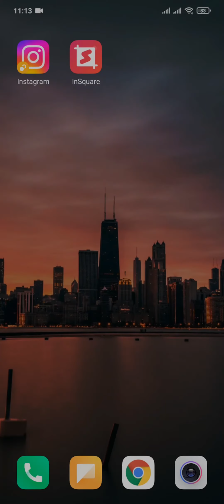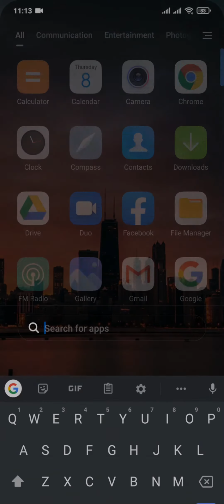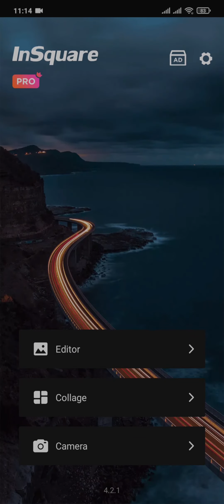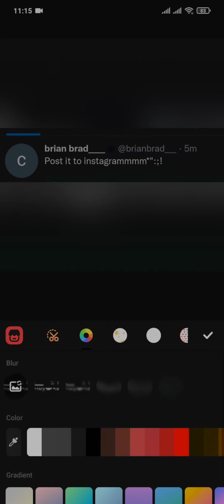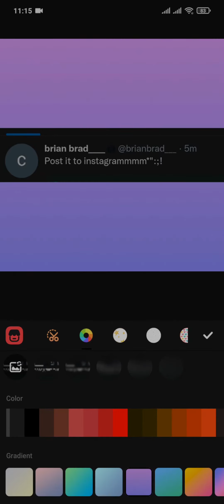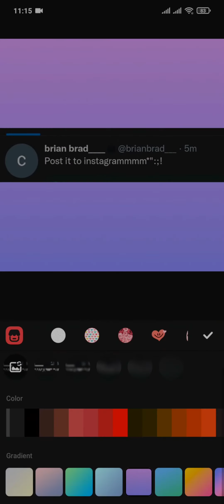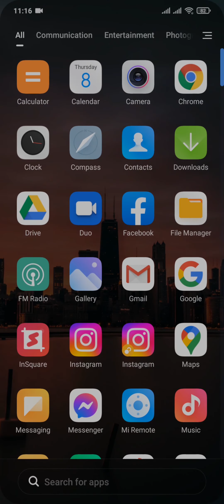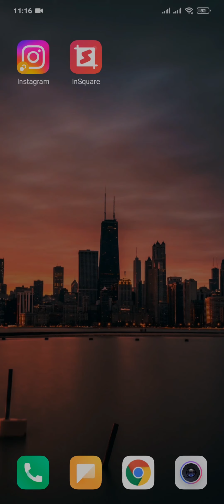How To Post Tweet On Instagram (2023) | Share Tweet On Instagram Story (Step By Step)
Confused about how to   ? This video explains the exact steps on how to . Make sure you watch the video till the end to learn it in much detail.